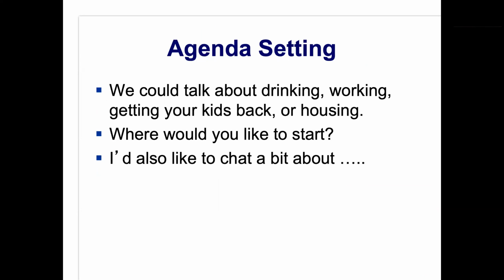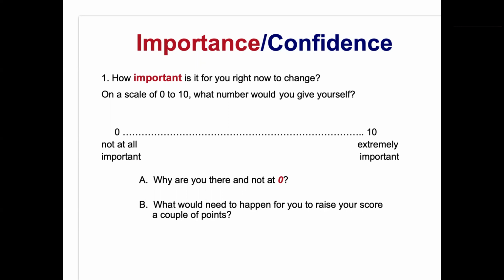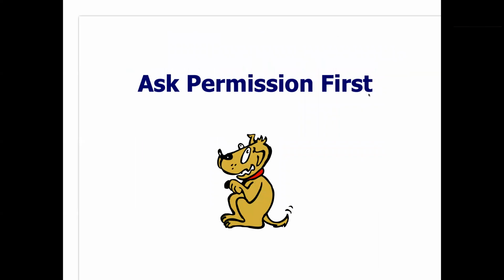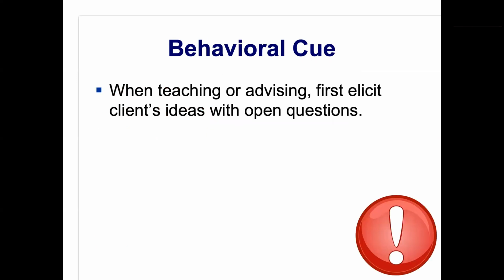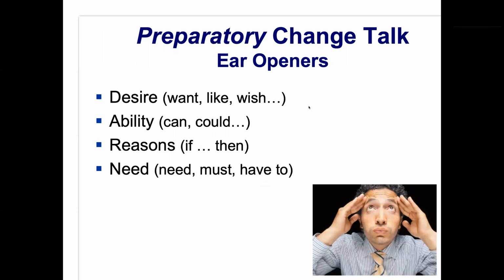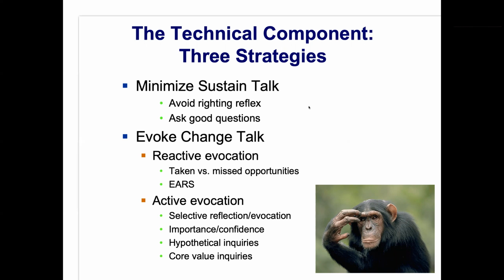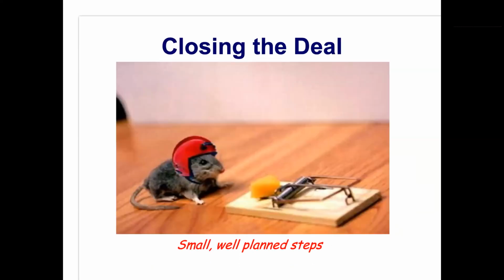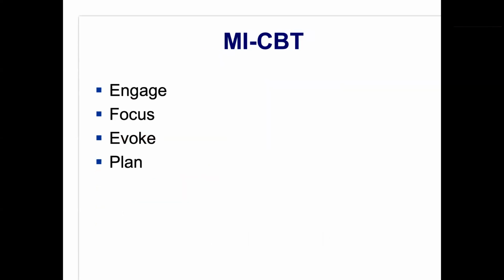MI CBT Part 2 - Dr. Gary Rose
An introduction to the cutting-edge integration of Humanistic and Behavioral Therapies: MI-CBT.  MI-CBT brings together Motivational Interviewing with evidence-based cognitive behavioral therapy. In many ways this is the best of both worlds.  Engagement has always been a challenge for CBT practices and targeted interventions a challenge for humanistic practices such as Motivational Interviewing. MI-CBT integrates state of the art humanistic and behavioral interventions that address a wide variety of behavioral and health concerns.  Dr. Gary Rose, the lecturer, is an expert in the study of Motivational Interviewing as well as being a teacher and practitioner of evidence-based CBT practices.
This is Part 2 of a 2-part lecture.